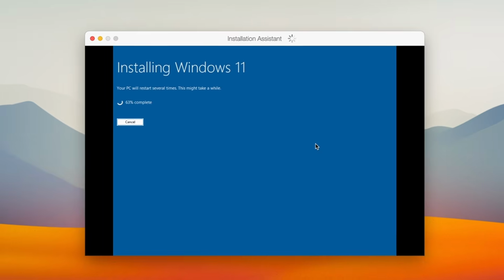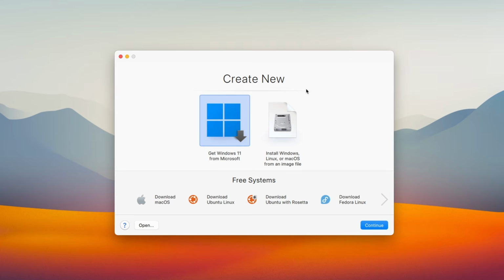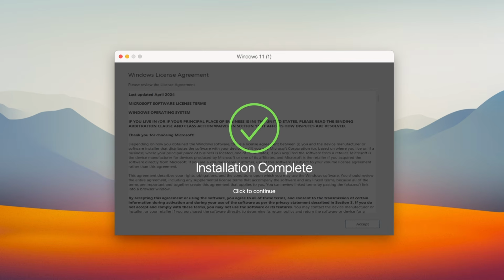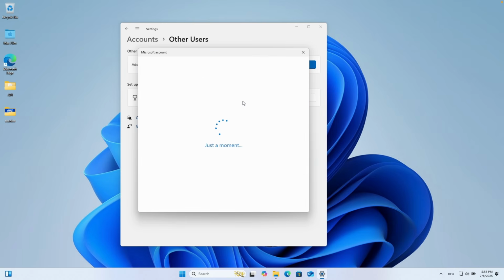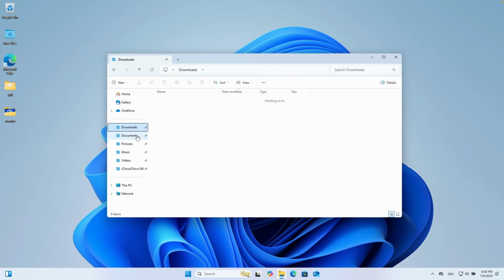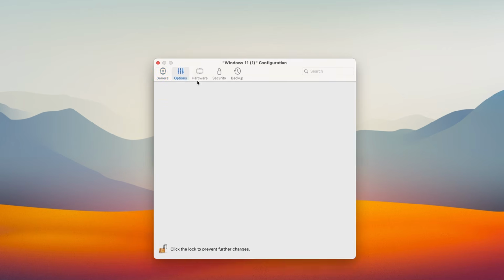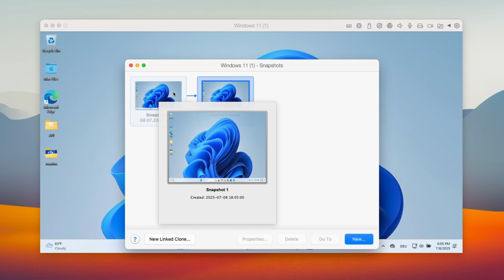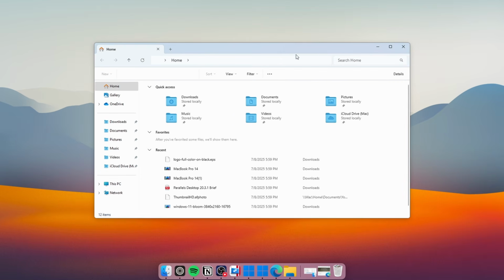Install Windows 11 on Mac in 2025! Parallels Desktop Complete Guide (FASTEST Method)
Learn how to install Windows 11 on your Mac using Parallels Desktop 26 in 2025! This complete tutorial walks you through the fastest and most efficient method to get Windows running seamlessly on macOS.

Perfect for developers, IT professionals, and anyone who needs Windows apps on their Mac!